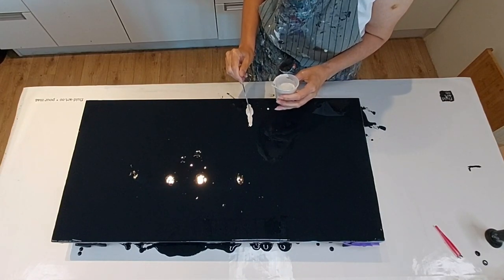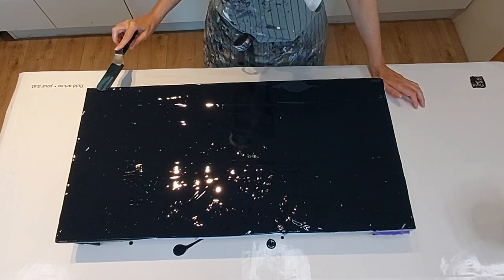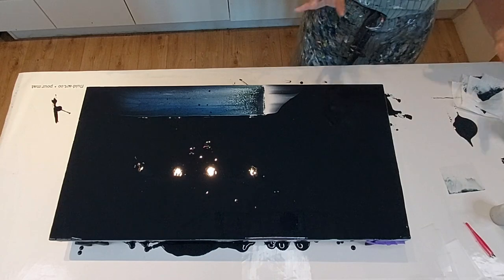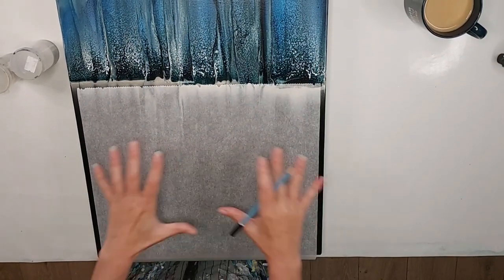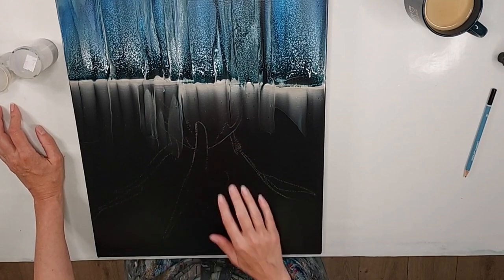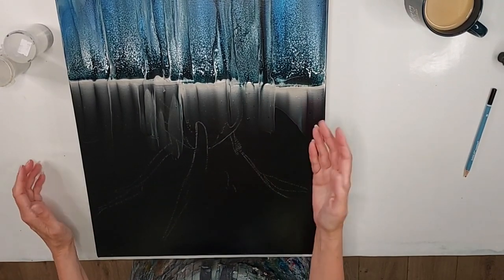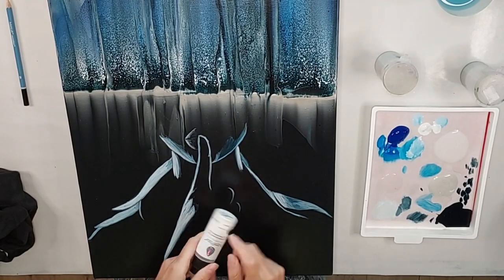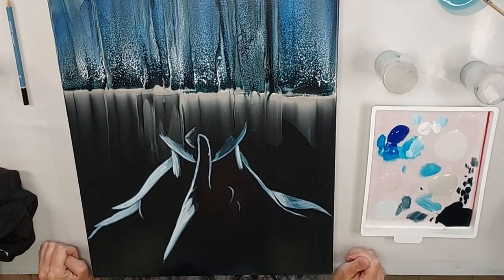Abstract City Scape / Ghost Swipe with a Twist Tutorial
I invite you join me while I test out a concept by doing an Art Study and see what I can learn as I continue to explore abstract realism/surrealism making beautiful women using various acrylic pouring / fluid art techniques to create mixed media portrait style art. Today I decided to try ghost swipe a skyline at night using the ghost swipe acrylic pouring technique using only 4 colours and then painting the silhouette of a woman.

In case you missed the end card and are curious to watch the Bright Lights Big City Ghost Swipe I did previously here is the

Time Stamps
0:00 Inspiration Story for this painting
0:42 Colours Used
1:39 Pouring the split base coat
2:14 Adding colours to swipe
3:04 Using a file folder to swipe
5:04 Painting the face silhouette tutorial
14:03 Commentary and dry results

Base Coat
Phthalo Blue
mixed with Oxide Black (Amsterdam)

Swipe Colours
Silver (Amsterdam)
Titanium White (Amsterdam)
Pearl Blue (Amsterdam)

Silhoette
Phthalo Blue (Amsterdam)
Silver (Amsterdam)
Titanium White (Amsterdam)

DISCOUNTS
ColourArte

Soooo many colours sooooo little time

psst: I would love it if you share my videos on any of your social media channels.  Its a great way for you to help me grow my channel and it's free :)

Tiffany
xoxo